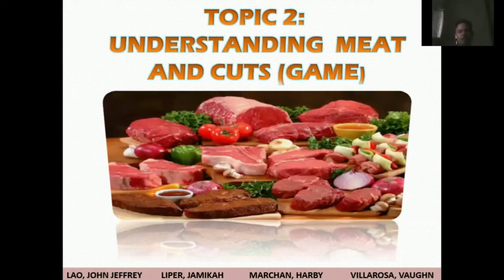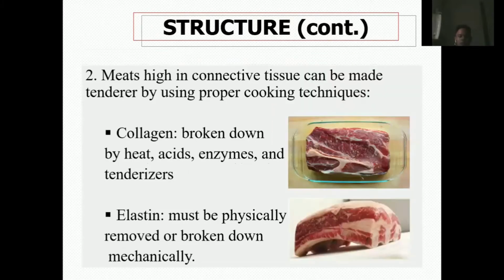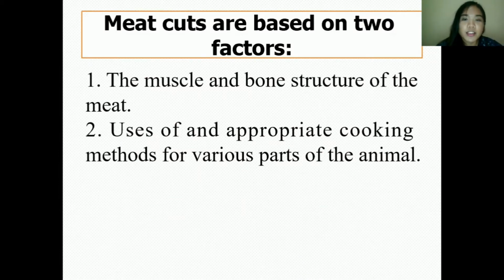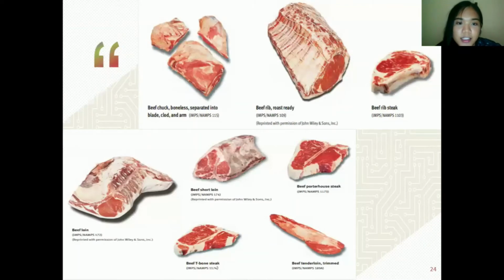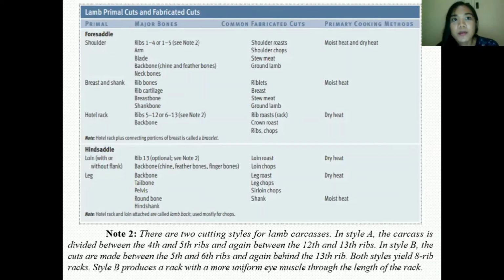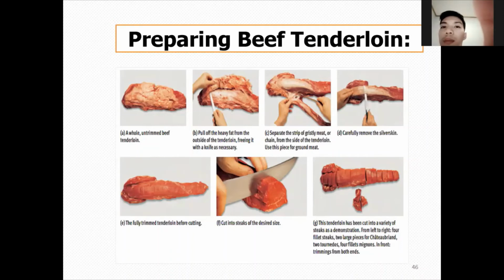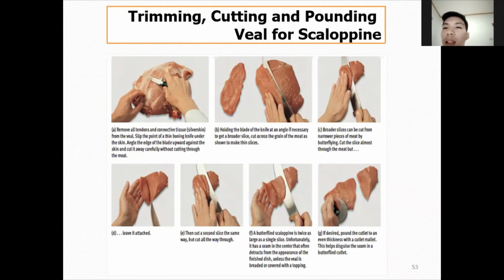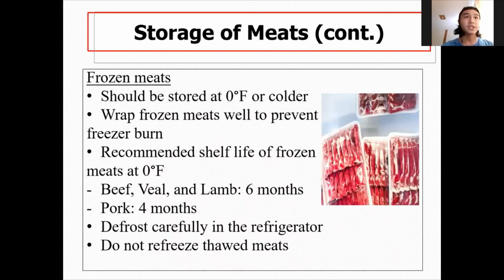Topic 2 Understanding Meat and Game Report